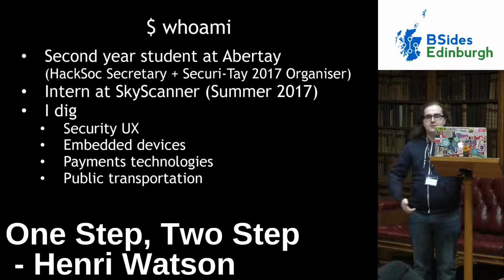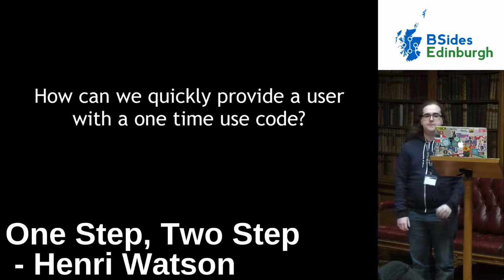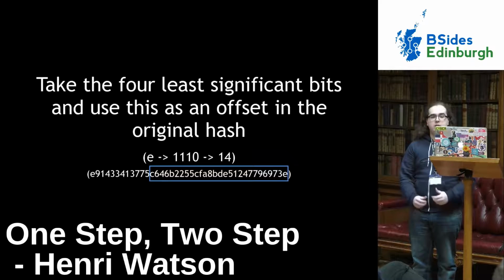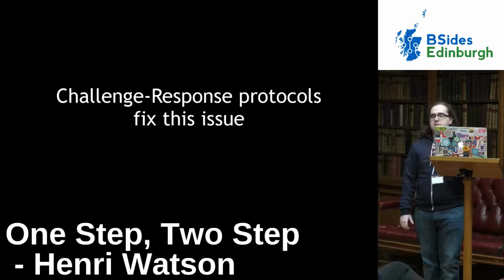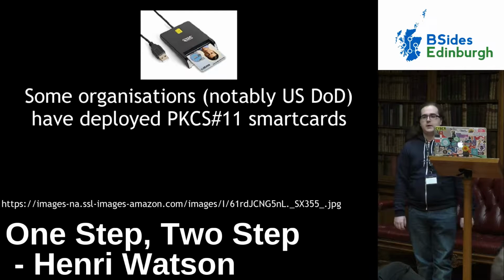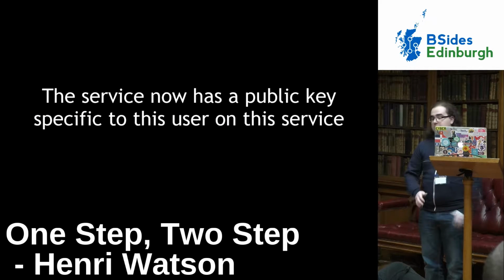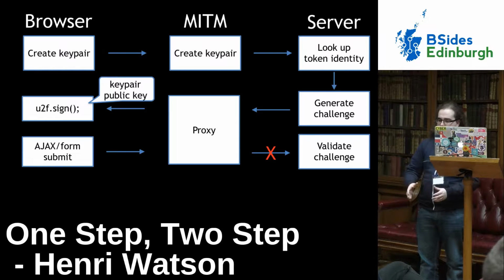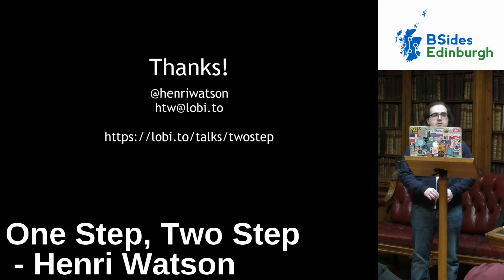One Step, Two Step by Henri Watson